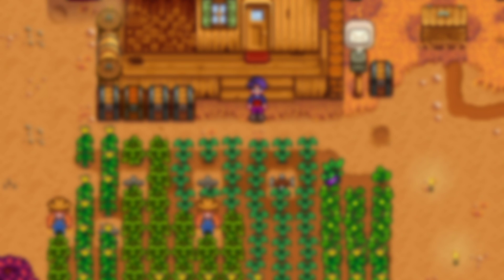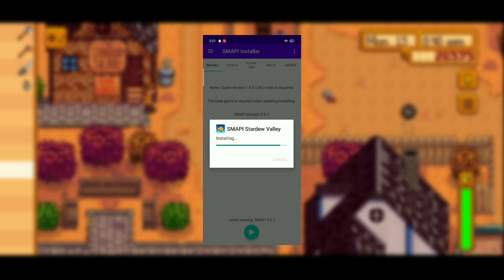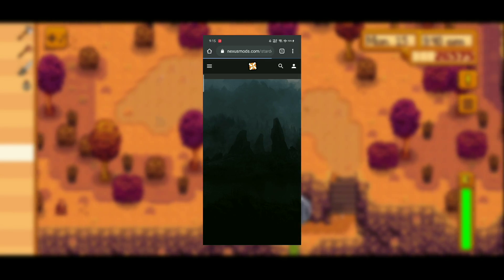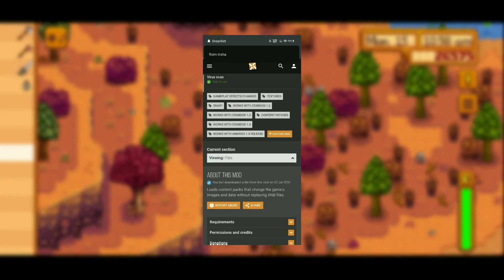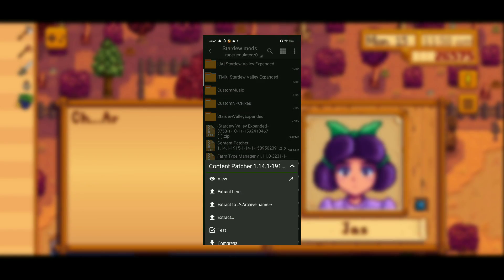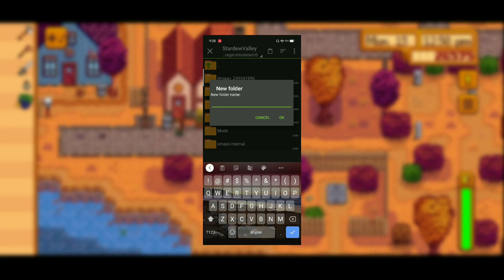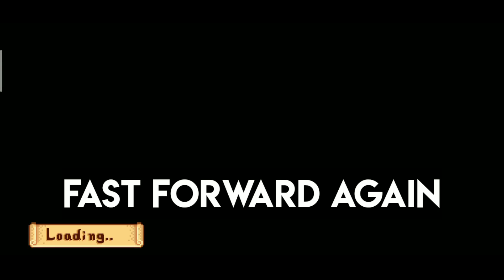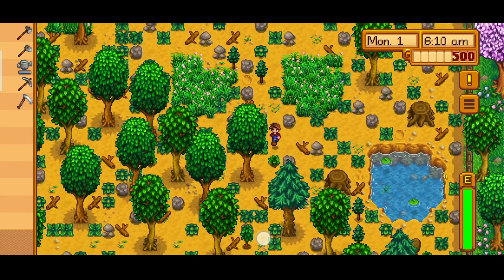The Ultimate Modding guide to Stardew Valley Android (SMAPI 3.7.3.2)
Hello there once. Again this is my first video in which I did a voiceover. Well, let's not go off topic and let's talk about this stardew modding guide on Android... In this video I will be showing you how to download and install the mods on Android this is a very simple guide which will get you covered in this specific topic

link to my discord server if you have any doubts, hop in my server:

Be sure to comment down doubts if you have any, I will make sure to reply you guys and get you covered up with your doubts.